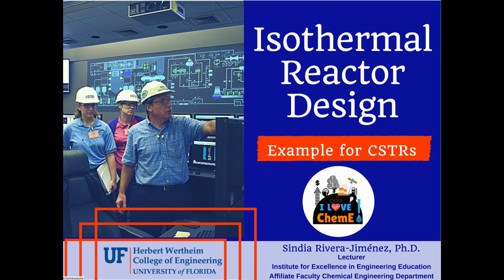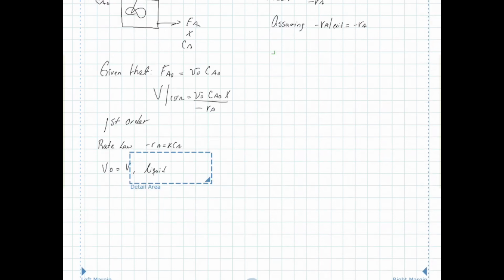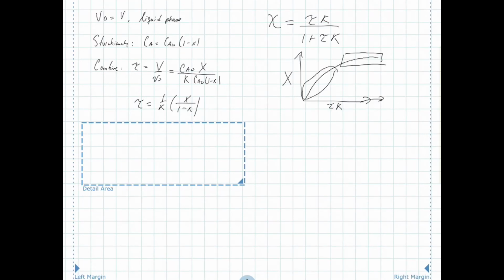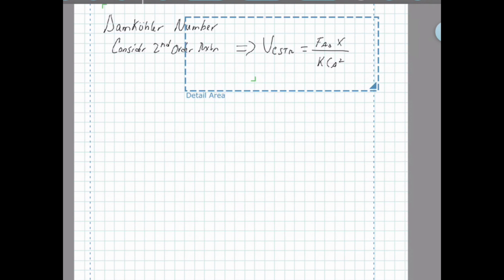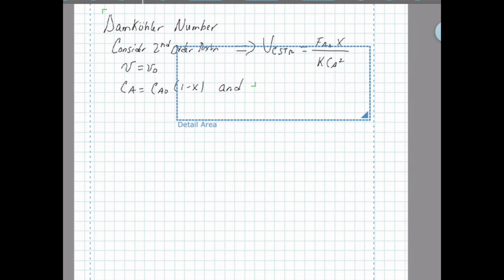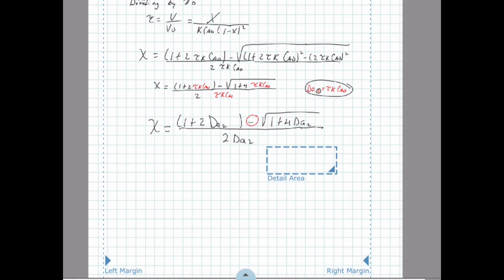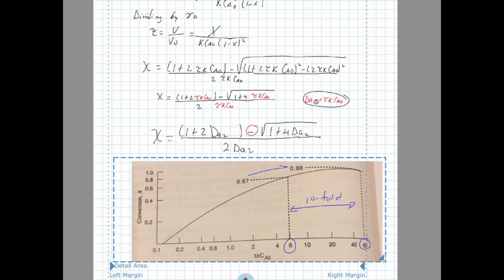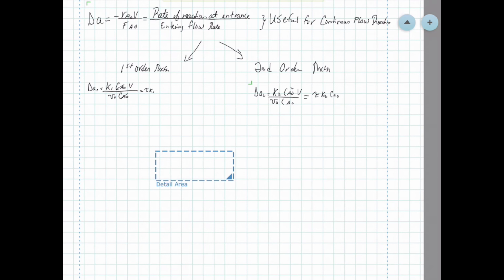Reactor Design Intro to Da number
In this video you will obtain a relationship between conversion and the Damköhler number